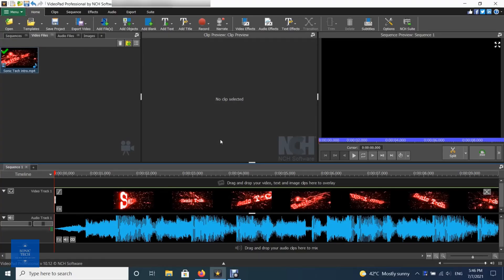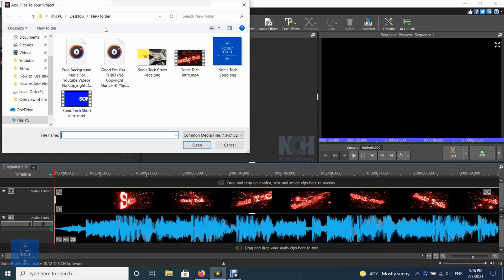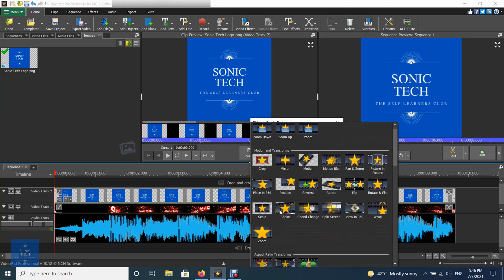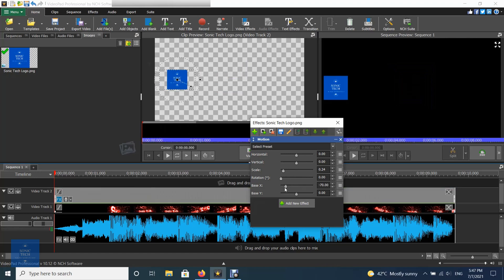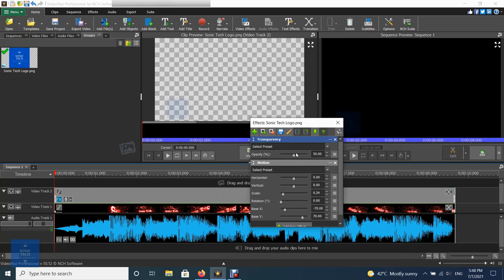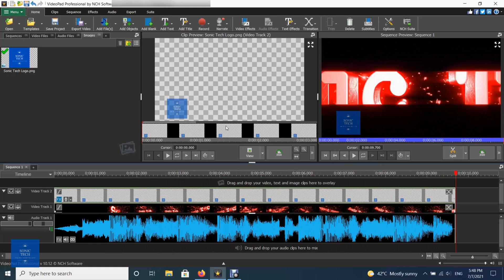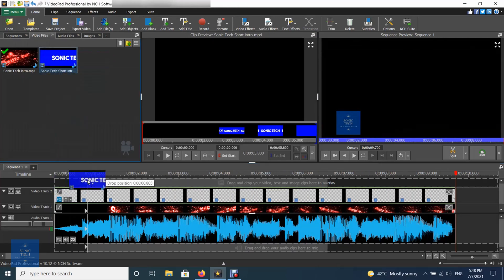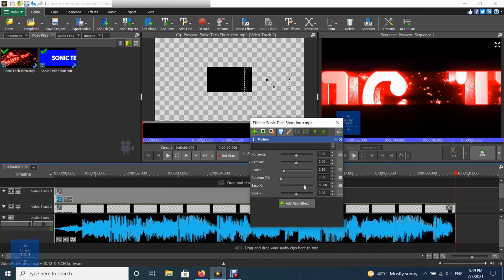How To add Picture or Watermark Image to your Video in VideoPad - VideoPad Video Editor Tutorial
This tutorial will show you how to add a Watermark Image or Picture in-Picture Video on the Videopad video editor.

A watermark image is a small, often partially transparent, image overlay on one corner of a video. For example, to show a company logo on a corporate video.

Picture-in-picture is similar to a watermark but overlays a small video instead of a small image. For example, to show a close-up of someone giving a commentary on what is happening in the main video.

NCH Software's VideoPad Video Editor (or simply VideoPad) is a video editing application. The VirtualDub plug-ins that work with the software round out the package. WavePad, a sound-editing program, MixPad, a sound-mixing program, and PhotoPad, an image editor, are all integrated into VideoPad.

Audio Video Interleave (AVI), Windows Media Video (WMV), 3GP, and DivX are among the commonly used file formats supported by VideoPad. It allows you to upload videos directly to YouTube, Flickr, and Facebook.

00:00 Intro
00:12 Main Video
03:24 Outro